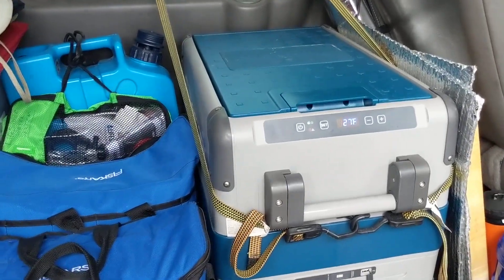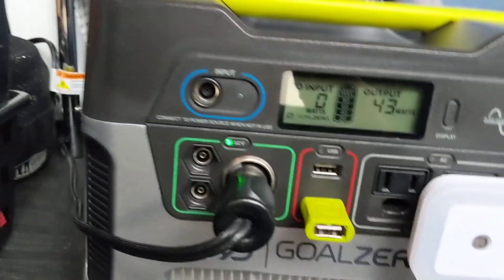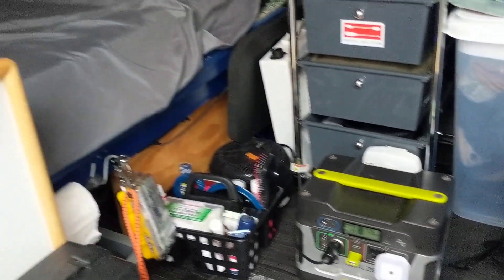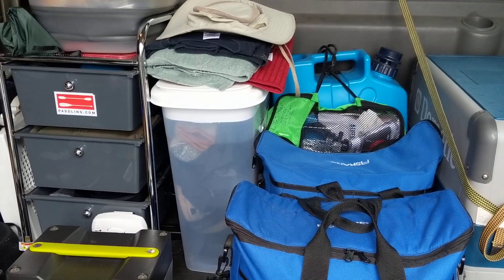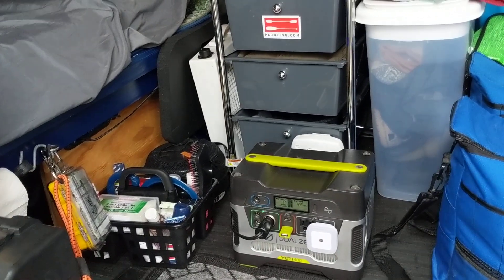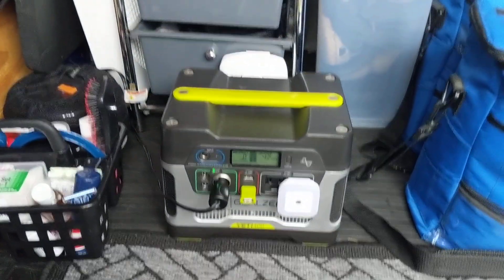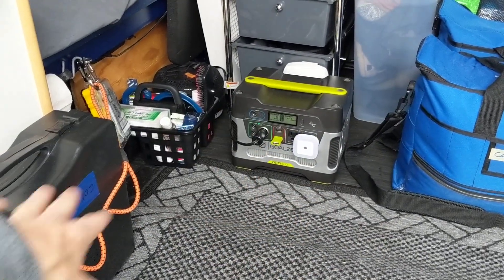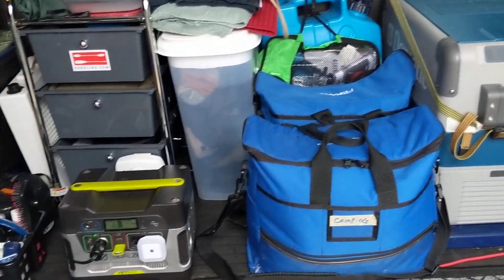Goal Zero Yeti 400 Powering my Dometic CFX 40 Refrigerator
Goal Zero Deep Cycle Battery Replacement: